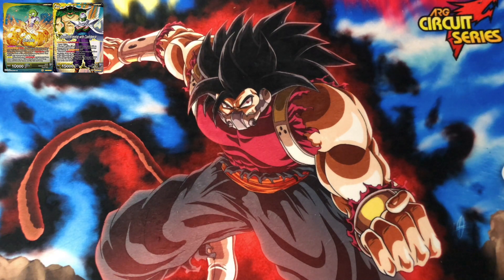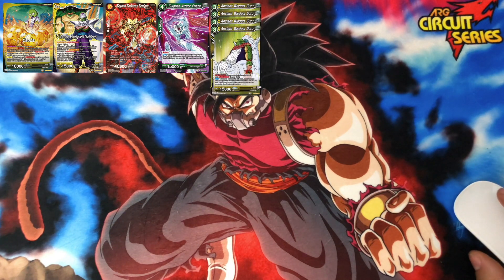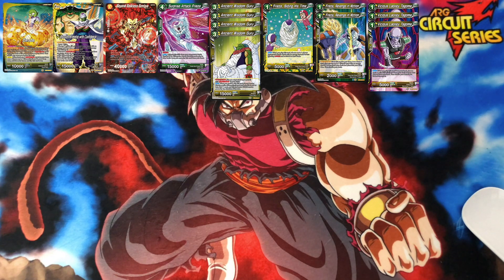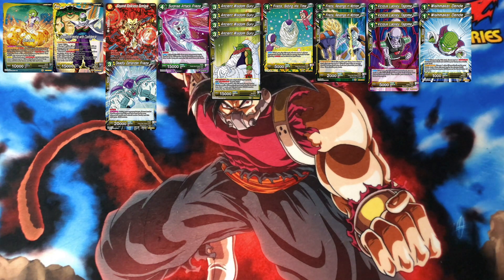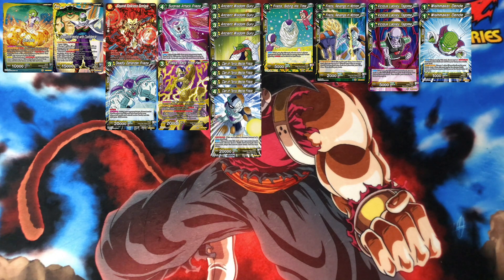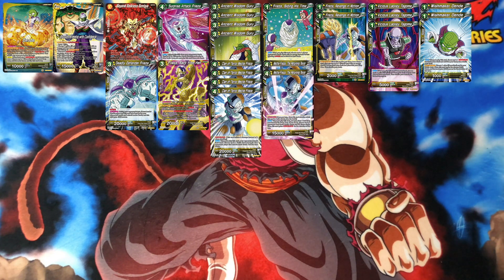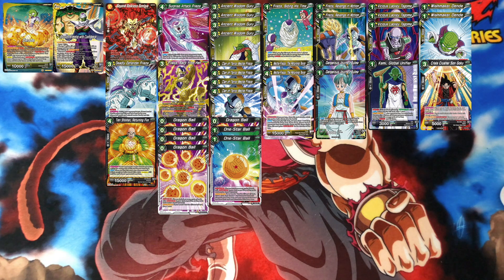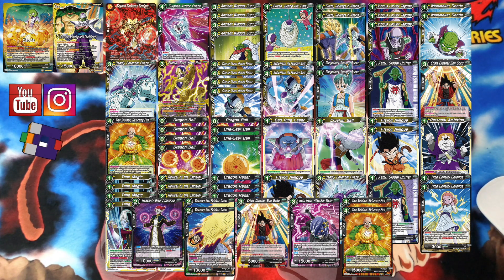DECK PROFILE Dende : Piccolo, Brimming with Confidence 4TH Placed Dragon Ball Super Card Game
New video !

— support the team, buy us a slice of pizza —

Check out the Whatnot app! Sign up with this link, and you will get $10 off your first purchase.